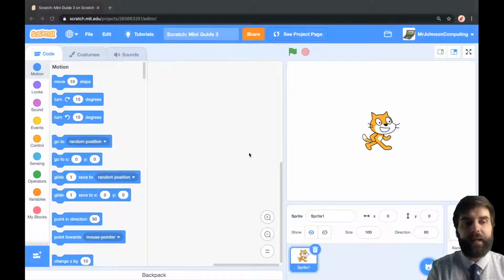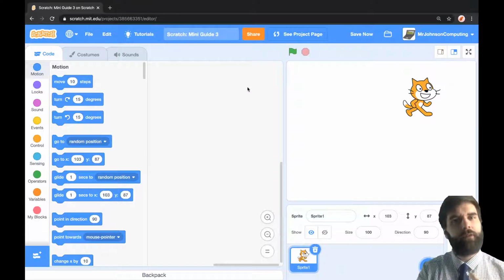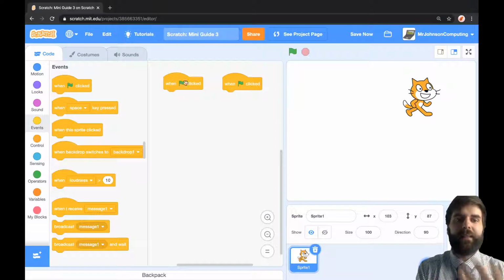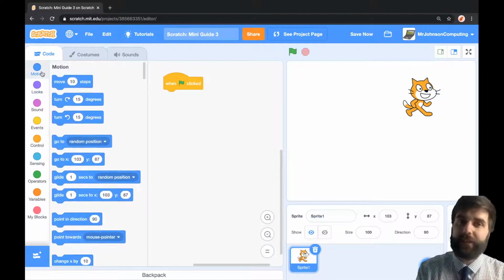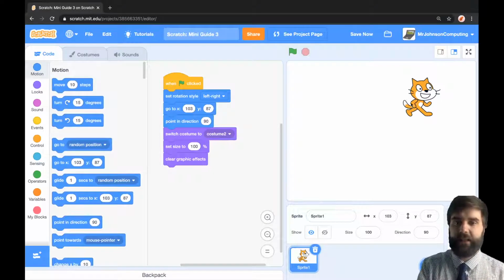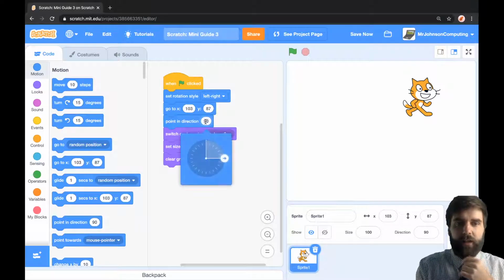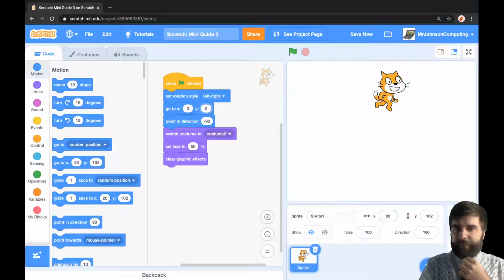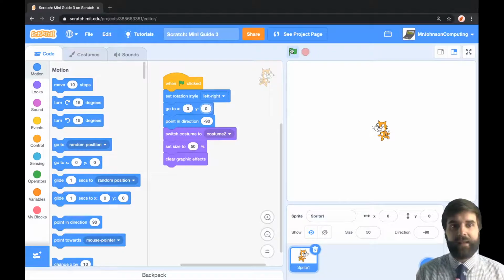Scratch: Mini Guide 3 - Setup Code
In this Scratch "mini guide" I stress the importance of making sure you have setup code so that your project always starts in exactly the same way every time the green flag is pressed.